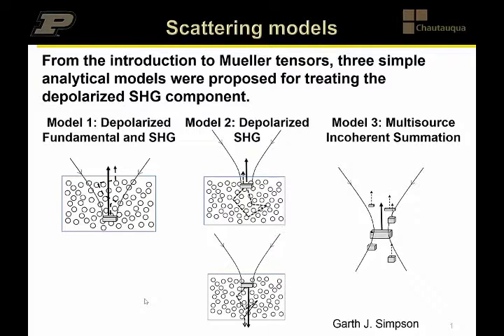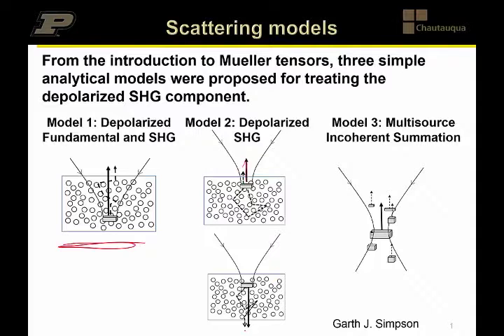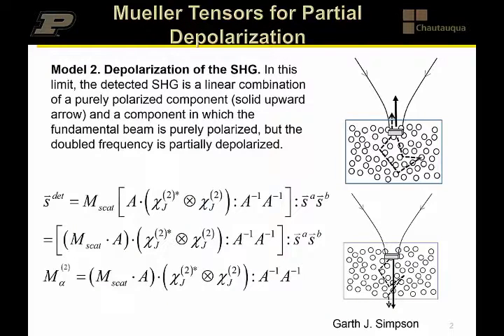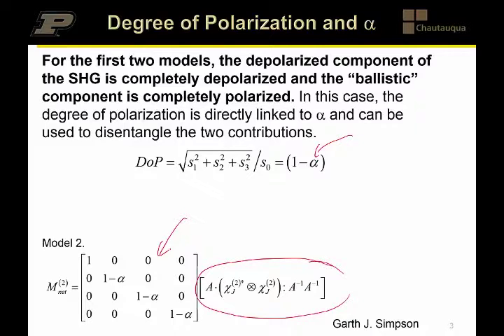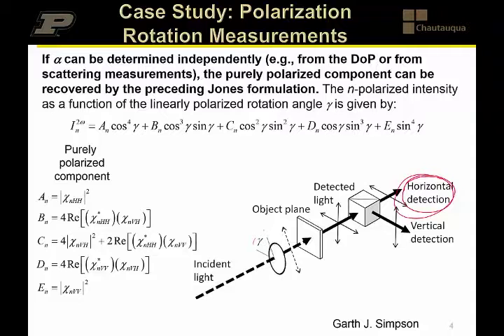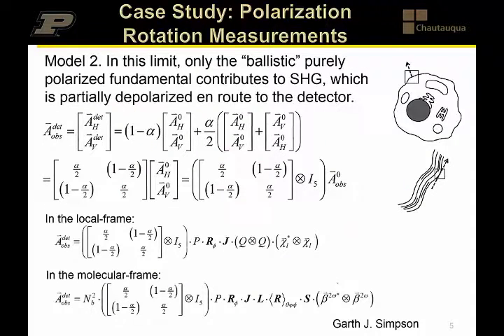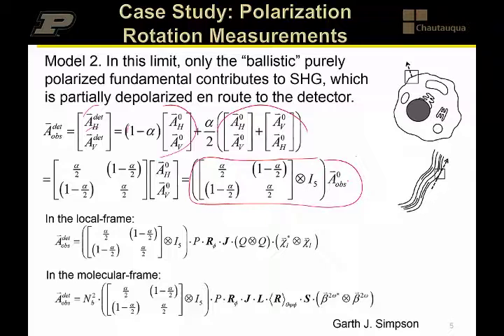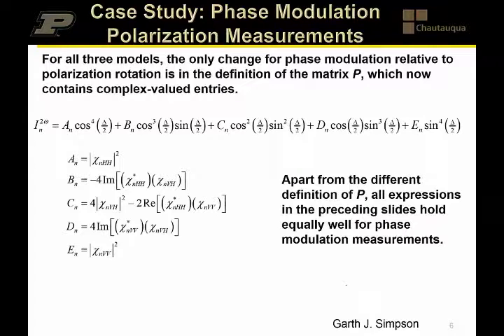5_09_Model 2 Inversion